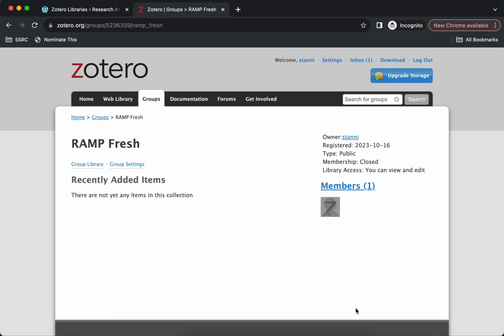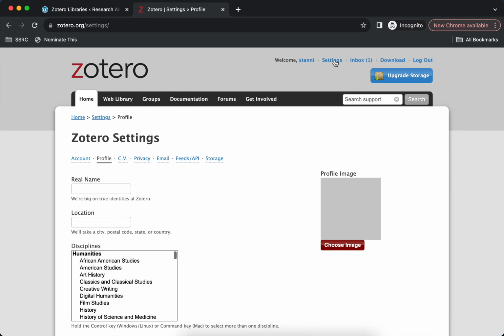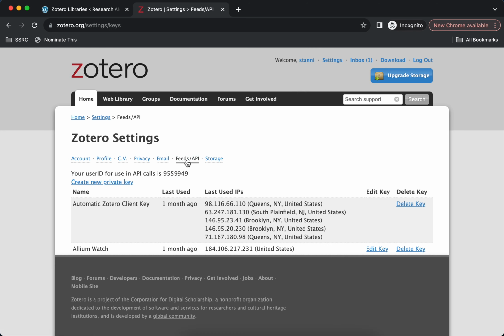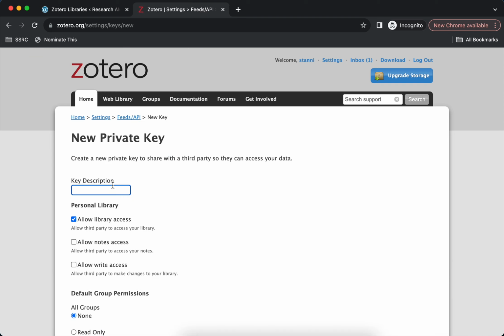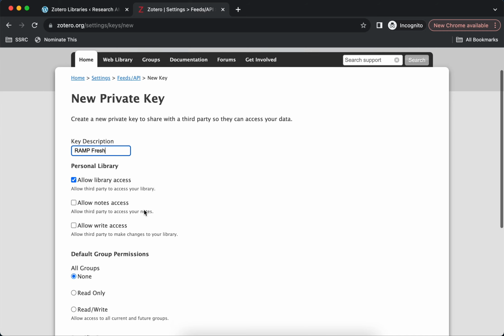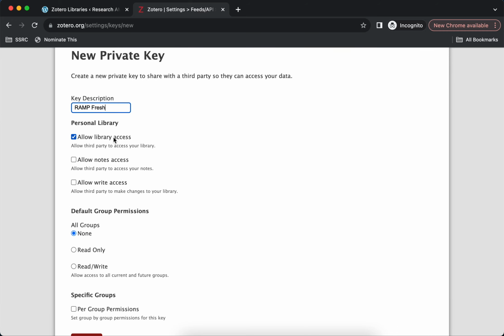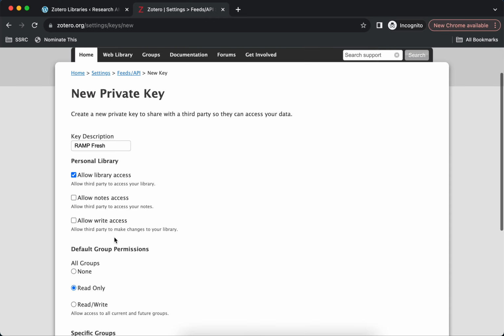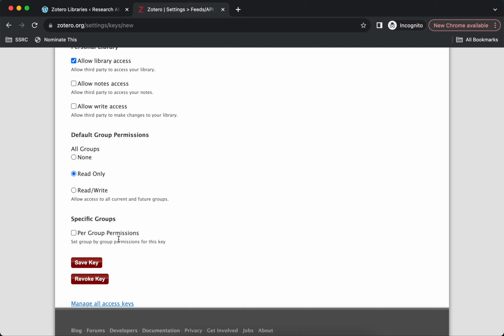Connecting Zotero to Research AMP: Step 2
This video describes the steps for creating an API key and adding a Zotero Group Library to Research AMP.
Research AMP is a project of the Social Science Research Council